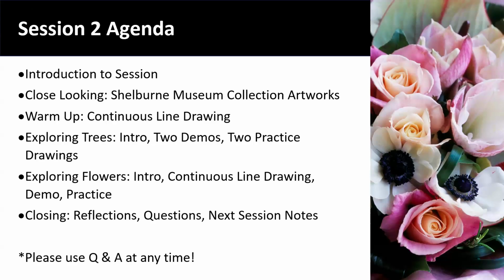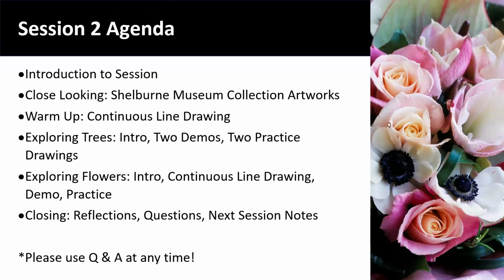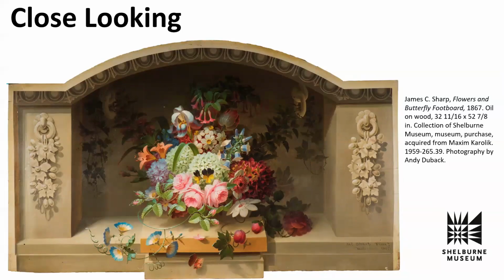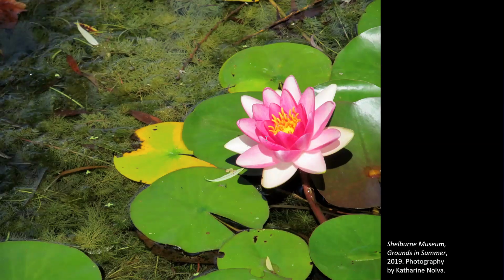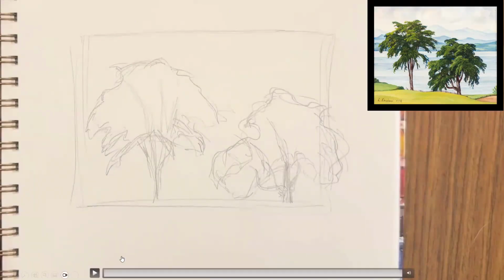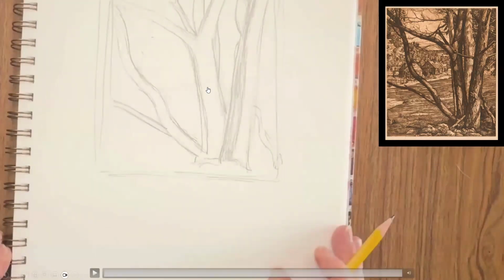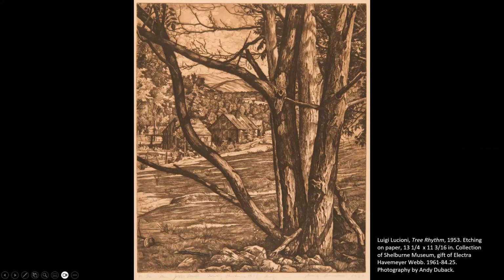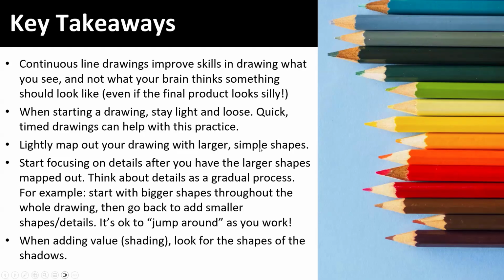Nature Drawing for All: Part 2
In the second session of this four part free virtual drawing series, explore the natural world through creative expression, low-risk practice, and a friendly and informative structure. You’ll develop and refine your skills, building comfort and confidence in landscapes, botanicals, and capturing nature.
Sessions begin with a warmup, followed by an introduction to continuous line drawing, live demonstrations, and practice time focused on the day’s theme. We will be inspired by photographs of flowers and trees as well as pieces from the museum's collections.